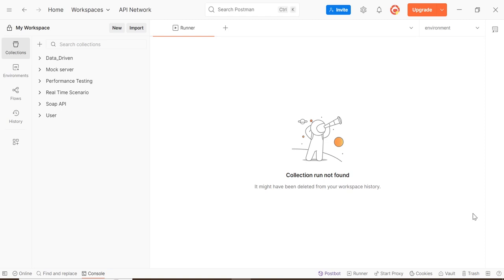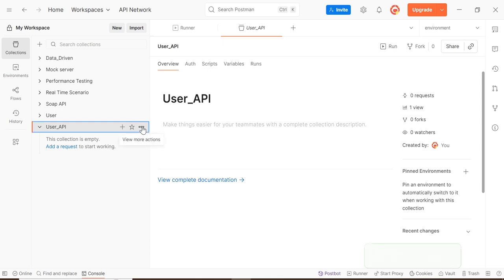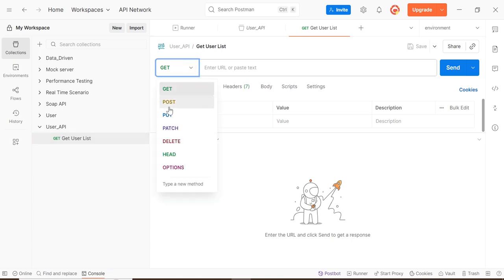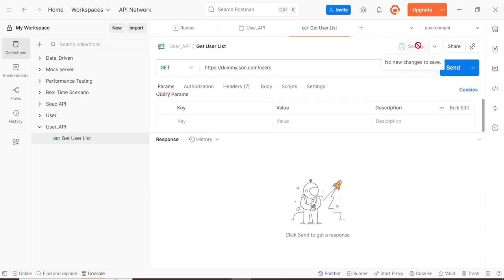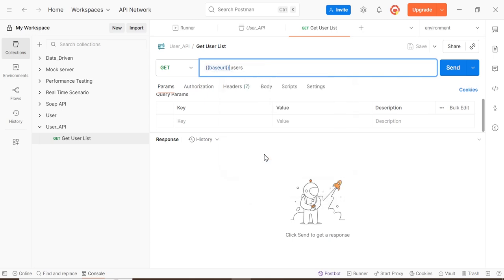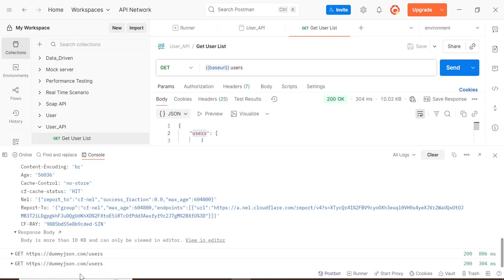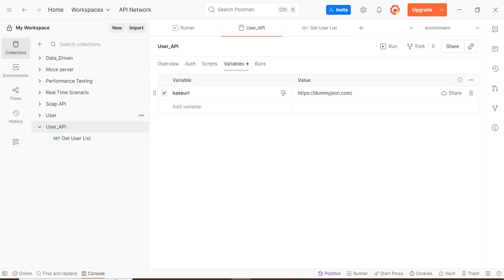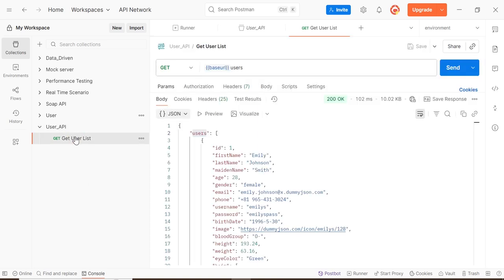Postman Tutorial #41 | How to Store and Use Variables in Postman